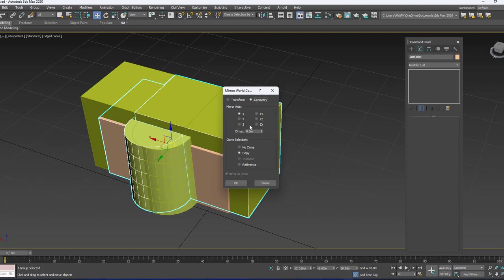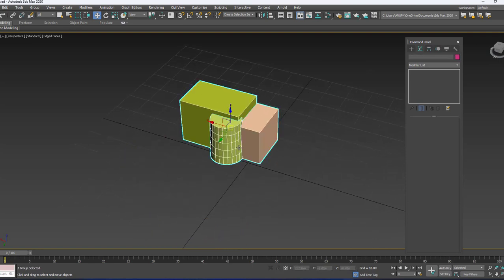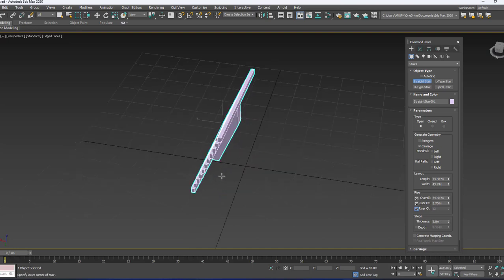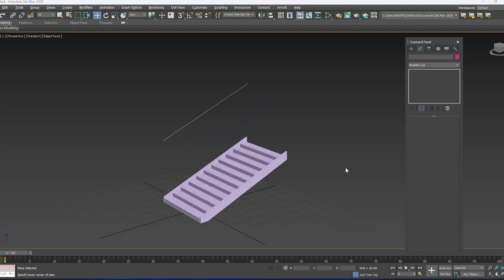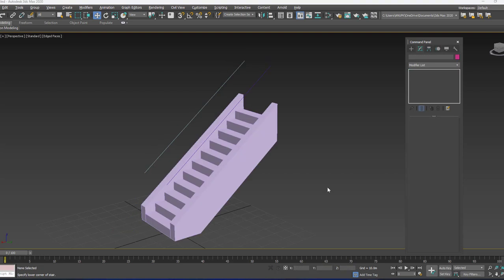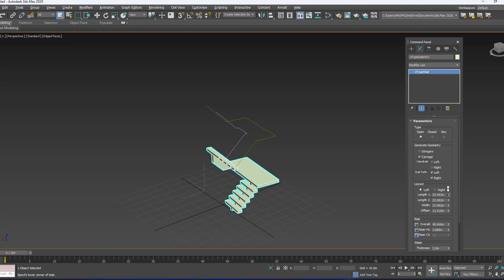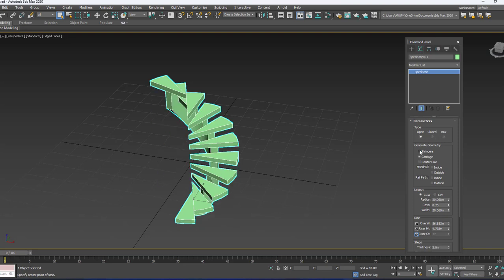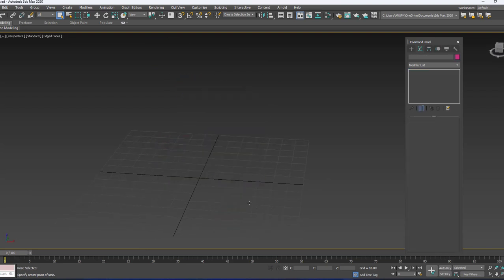3ds Max Session 5: Mirror, Create Group, Stairs in English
In Session 5 of the 3ds Max tutorial series, we will dive into three powerful tools to enhance your modeling workflow: Mirror, Create Group, and Stairs.

Here’s what you will learn in this session:

Mirror Tool:

Understand how to create mirror images of objects.
Learn how to use the Mirror tool to duplicate objects along any axis (X, Y, Z).
Discover how this technique can save time and improve the accuracy of symmetrical models.
Create Group:

Learn how to group multiple objects together for easier manipulation.
Understand how to manage and edit groups within your 3ds Max scene.
Explore the benefits of grouping objects for organizing complex scenes.
Stairs Tool:

Discover how to model stairs quickly using the built-in stairs tool in 3ds Max.
Customize stairs by adjusting parameters such as width, height, and number of steps.
Learn how to create realistic and precise stair models for architectural projects.
By the end of this session, you will be able to mirror objects, create groups for better scene organization, and design accurate stairs for architectural modeling.